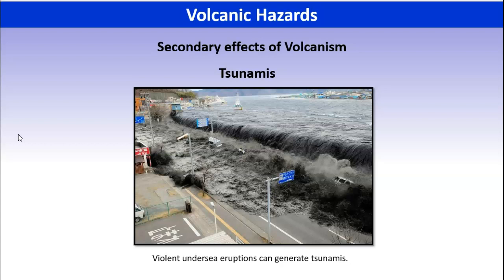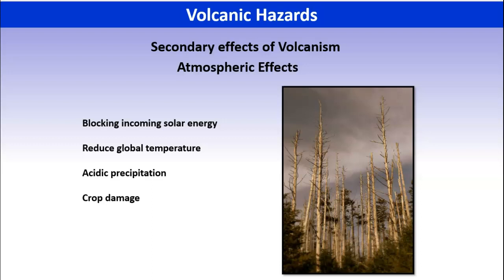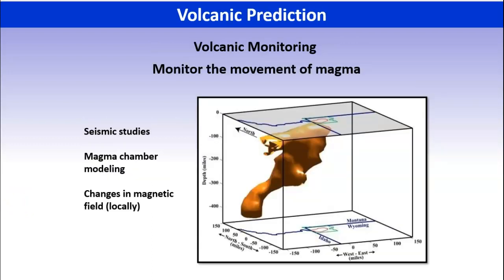Volcano II Lecture GLG110IN